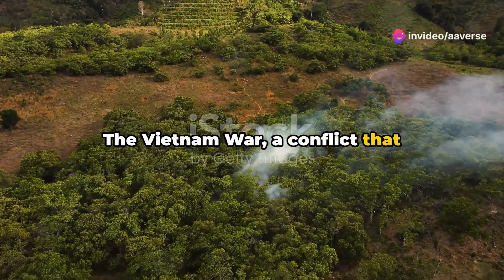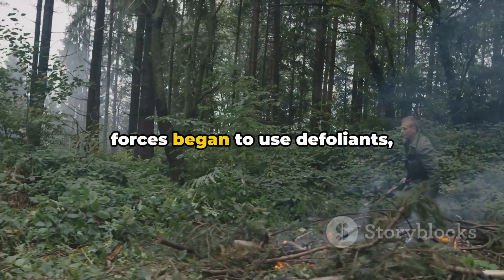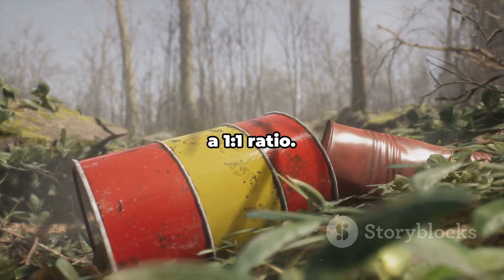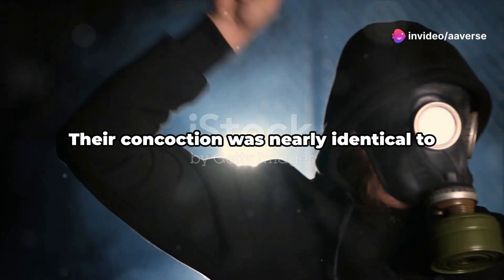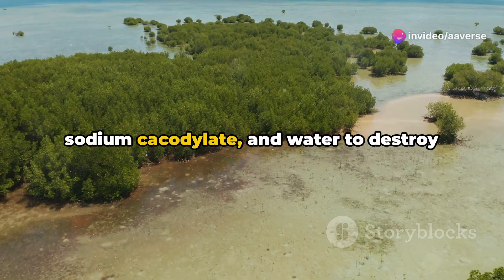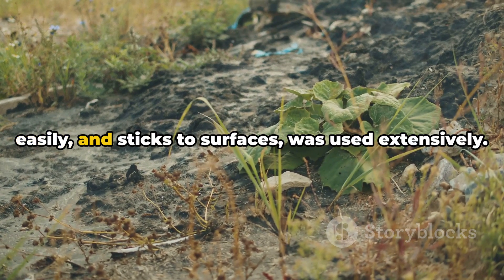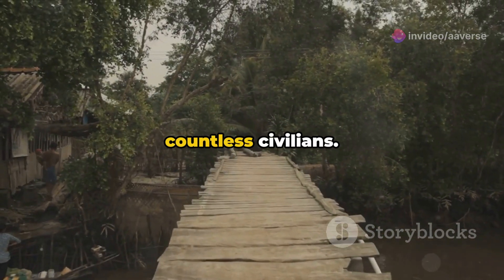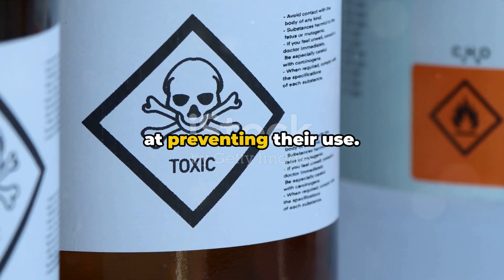Unveiling the Chemical Horrors of the Vietnam wars